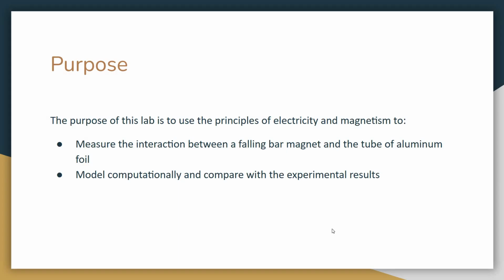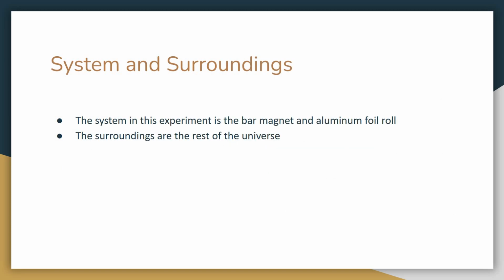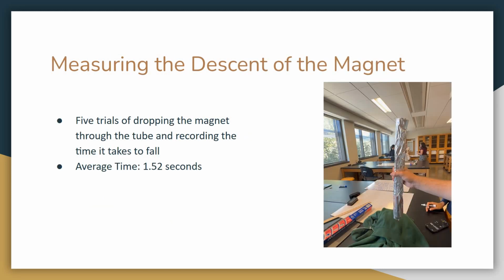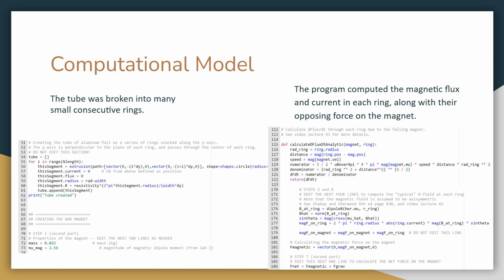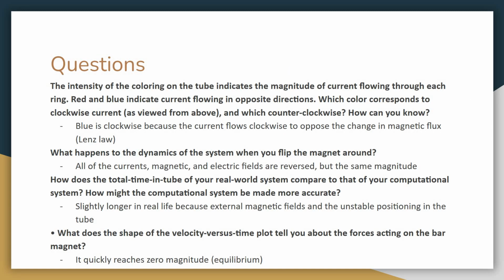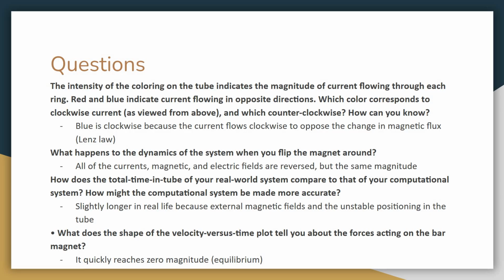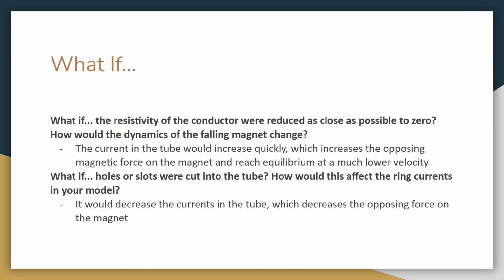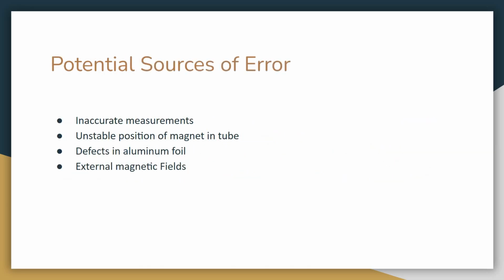PHYS 2212 - Lab5